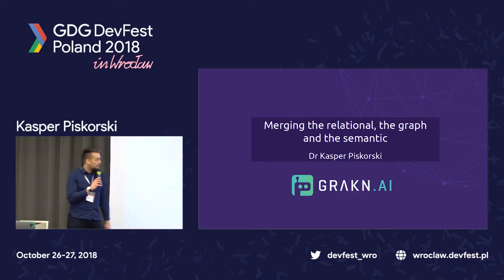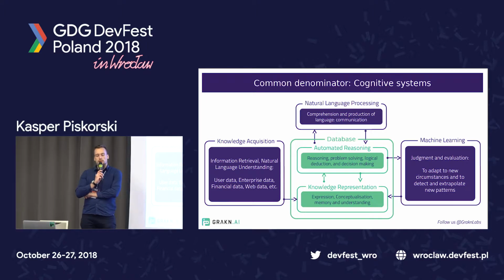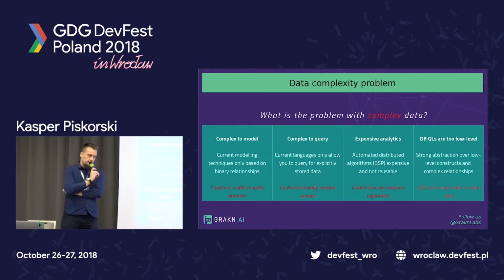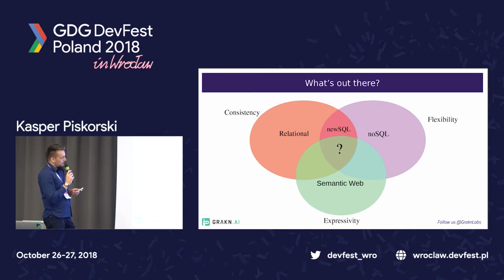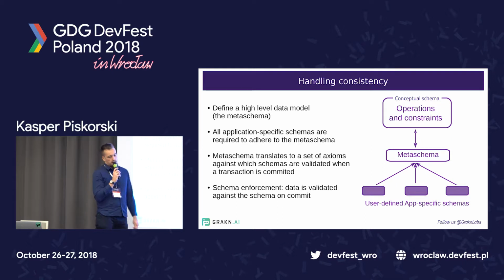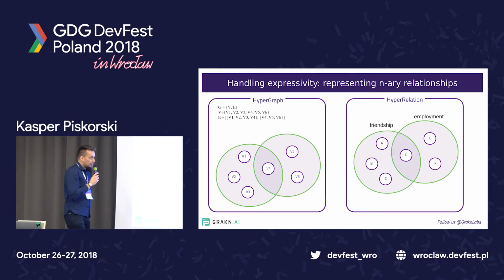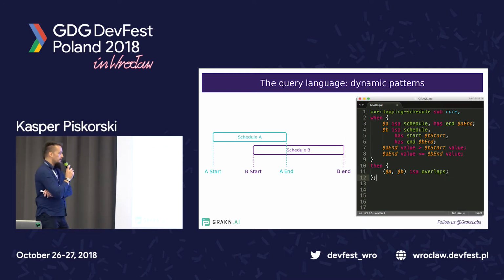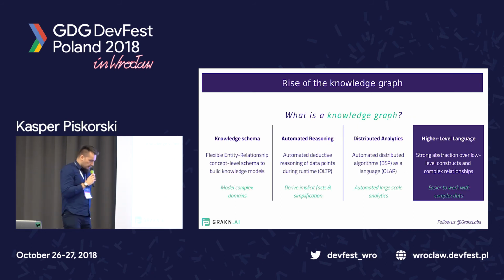DFWRO18 Merging the relational, the graph and the semantic - Kasper Piskorski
The purpose of this talk is to introduce a way of getting the best of both worlds: the SQL reliability and integrity with the noSQL flexibility and scalability. We will show that by combining a graph representation with explicit semantics, we can obtain a hyper-relational model which when paired with existing database technologies, is capable of providing scalable solutions with customisable schema and real-time query processing.

Kasper Piskorski works at Grakn Labs as a R&D Engineer.